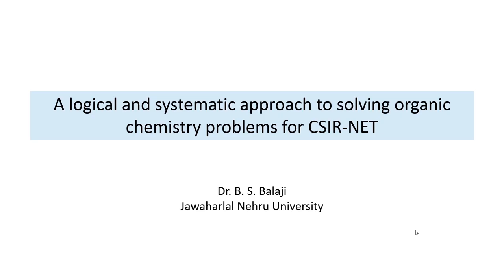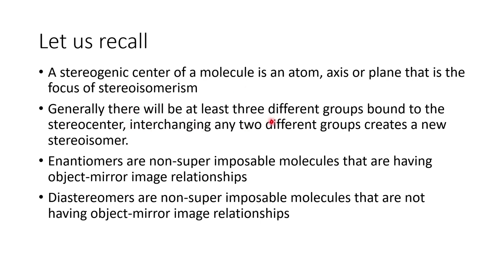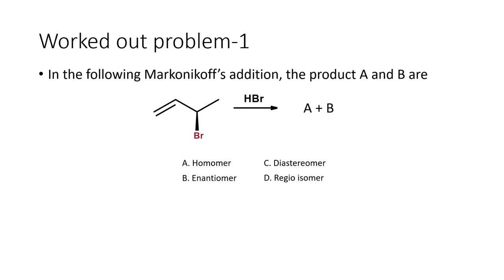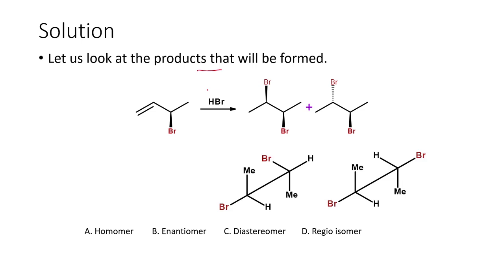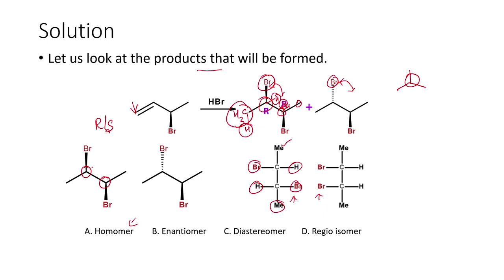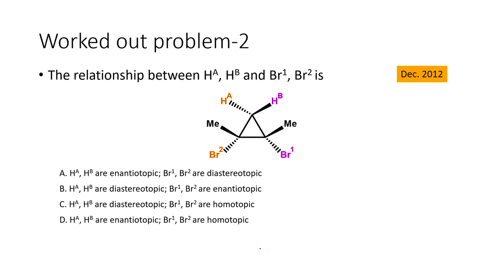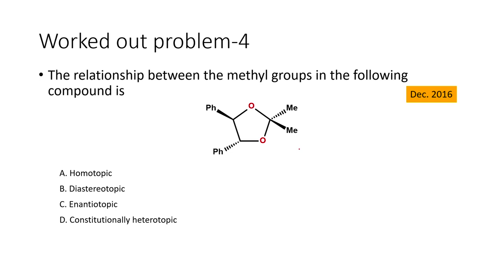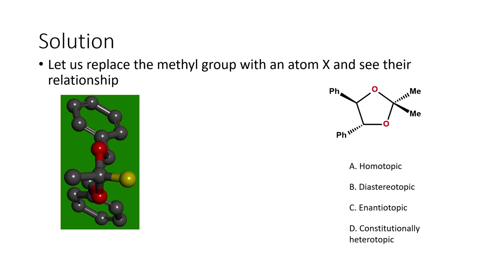Stereogenicity, stereoselectivity enantioselectivity diastereo selectivity and asymmetric induction